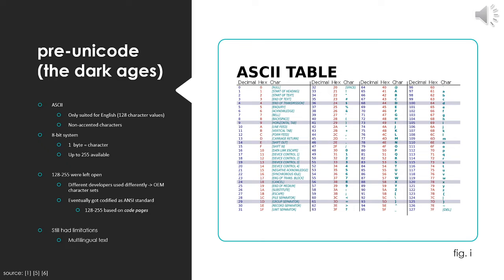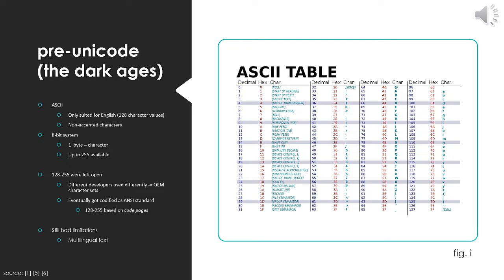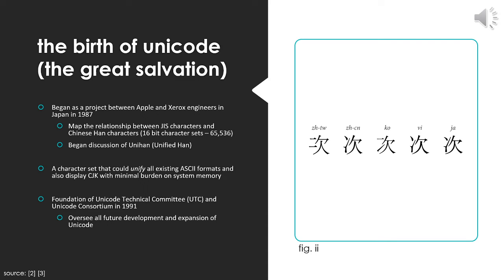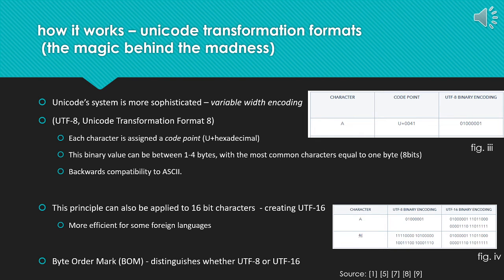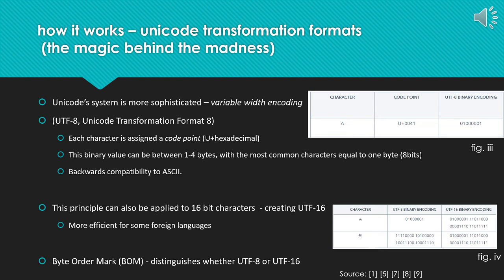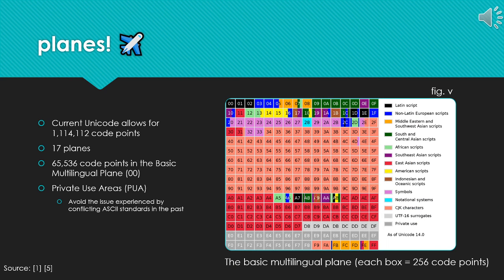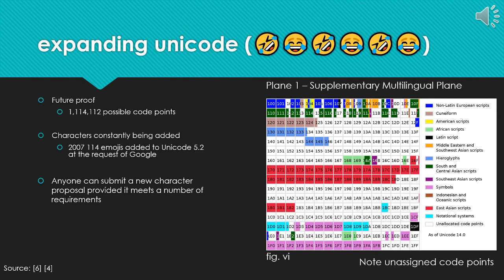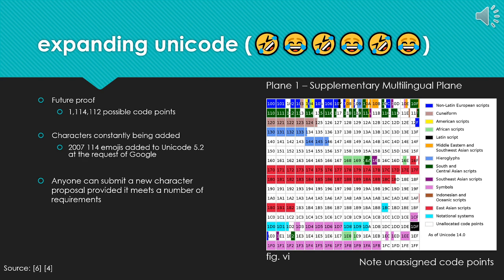so whats a "unicode" anyway?